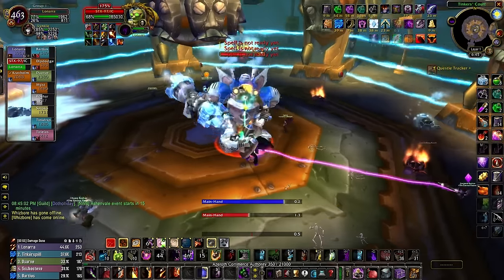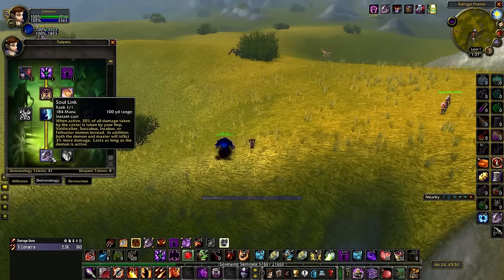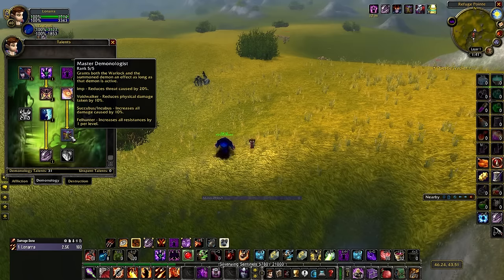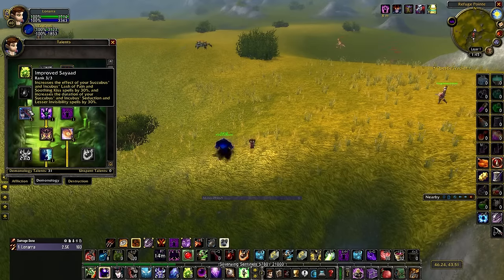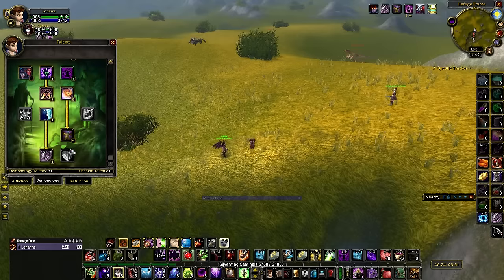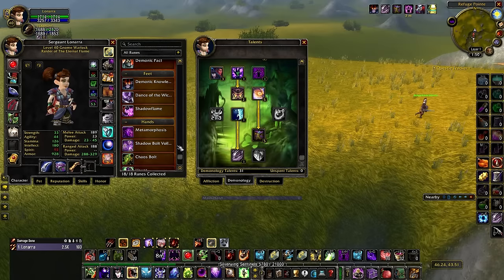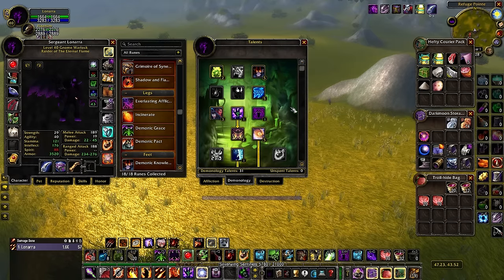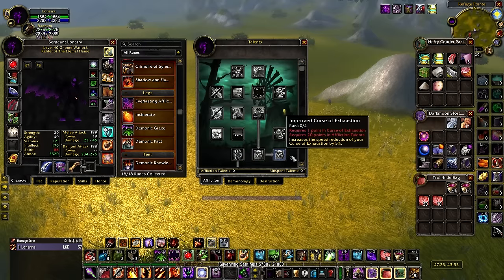Complete Guide to Demonology Warlock Tanking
There are many ways to build a Warlock Meta Tank, but if survivability is what you're looking for, Demonology is the best choice by far. In this video I'll teach you every last detail that you need to know in order to become a master of Demo Lock Tanking.

Are you looking for resources to prepare for Phase 3?

If you haven't yet watched my full guide to Lock Tanking in Gnomeregan, you can check it out

While this build is by far the best option for survivability, the Destro Tree can be a strong option if you're looking to maximize your DPS and threat. I have a different guide for that build which you can watch

If you're interested in dungeon tanking, I have a video from Phase 1 that goes over the best build for that. I'll be making an updated version for Phase 2 later this week, but the previous video is still mostly accurate

Timestamps WIP

You'll never be bothering me by sending a message, as it usually makes my day when someone reaches out.

I also have a Discord server which I use to post updates about the channel and talk about things I find interesting. If you’d like to join it, you can use this